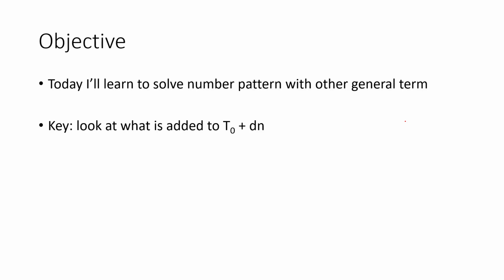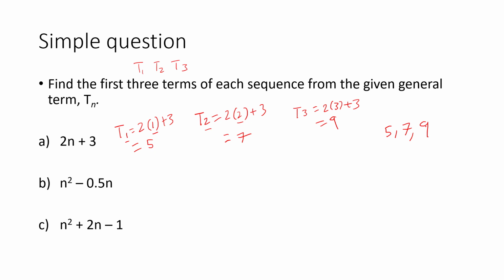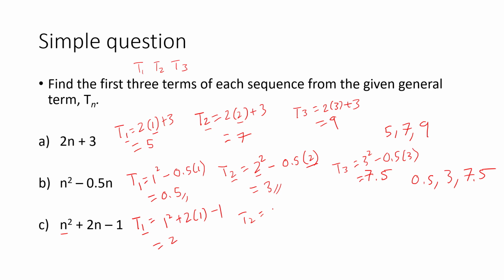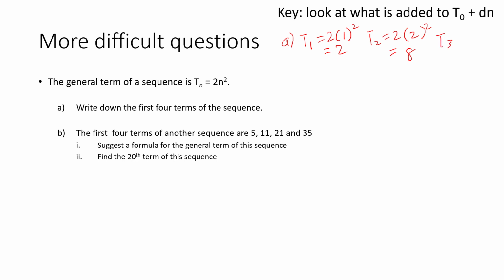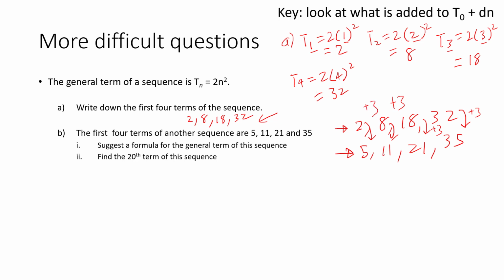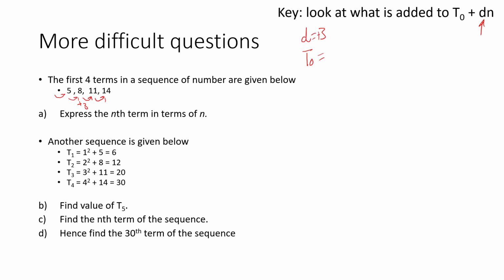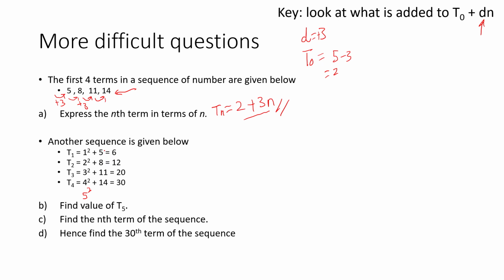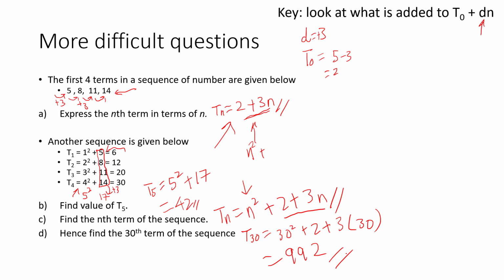3) Number Pattern Part 3: Other Patterns